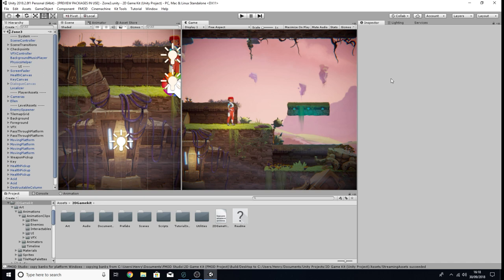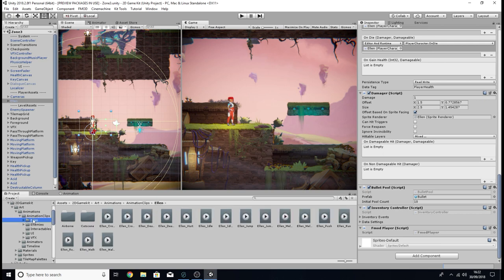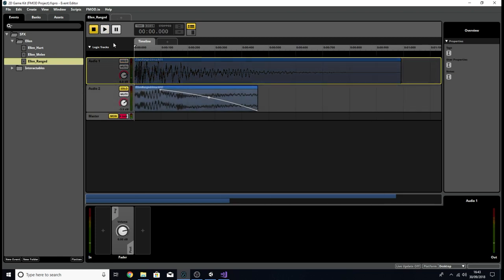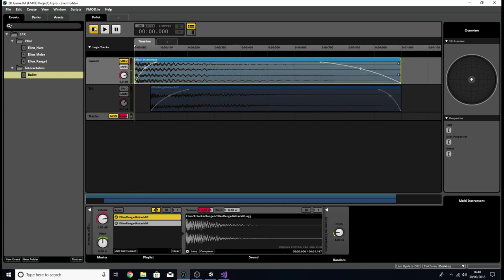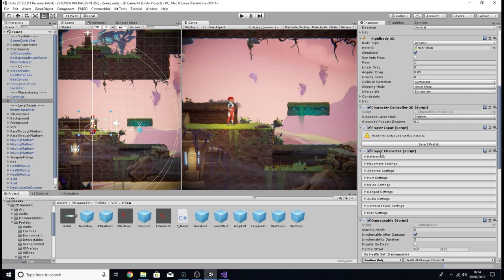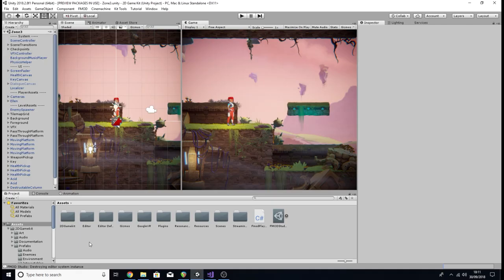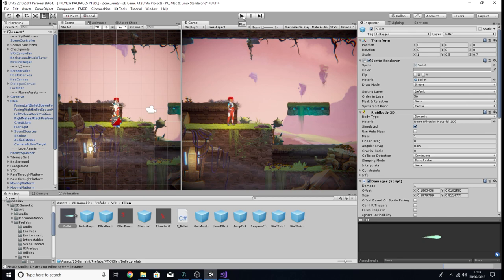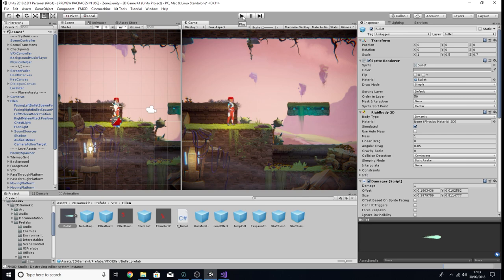FMOD & Unity | Adding Game Sounds | Part 2 - Dynamic Gun Shots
Welcome to a brand new series!!! Here I'll be extracting sounds from Unity's 2D Game Kit and implementing them back using FMOD and C#. Today we're adding multiple different 'gun shot' sounds, but mixing them together to create a unique feel.

SURVEY!!!  'FMOD & Unity | Better Videos Survey'